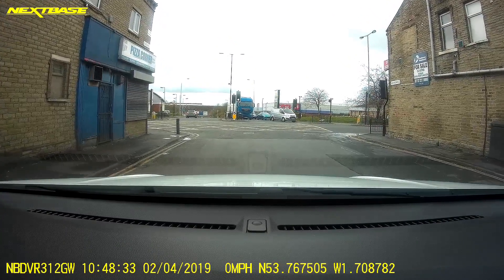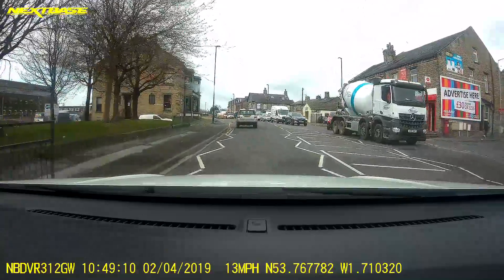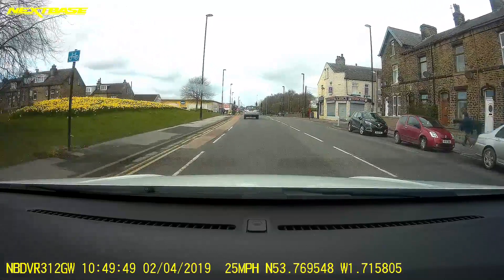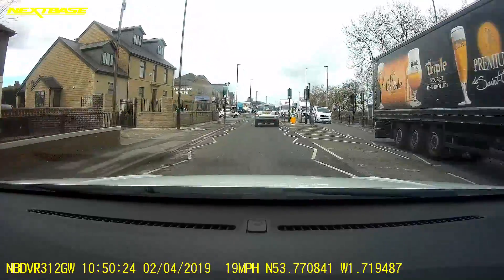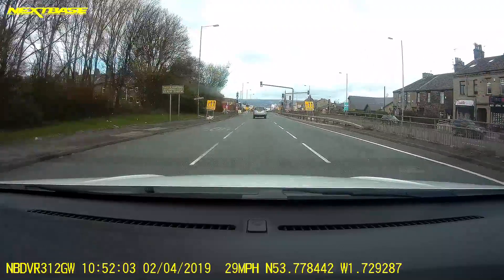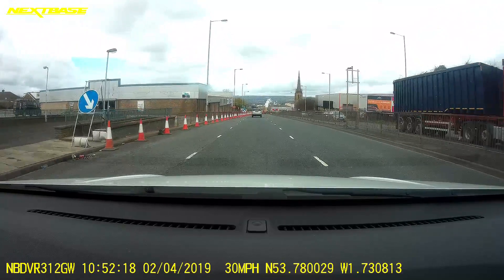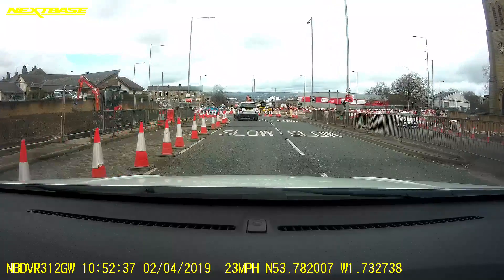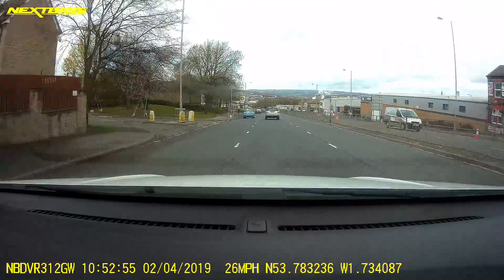Driving Road Signs Markings and Road Works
The United Nations Convention on Road Signs and Signals is designed to increase road safety and aid international road traffic by standardising the signing system for road traffic (road signs, traffic lights and road markings) in use internationally. Proper road signage and markings will make our roads safer.